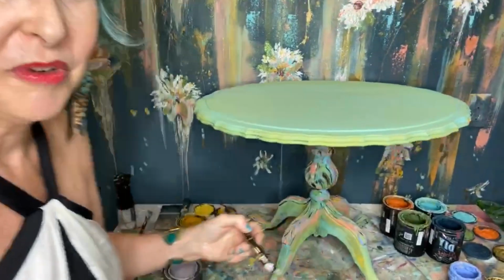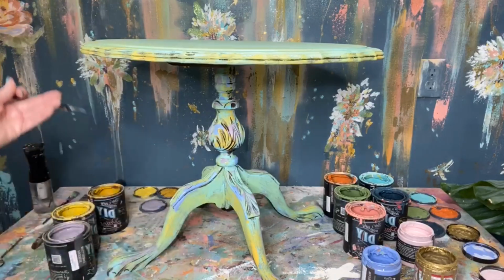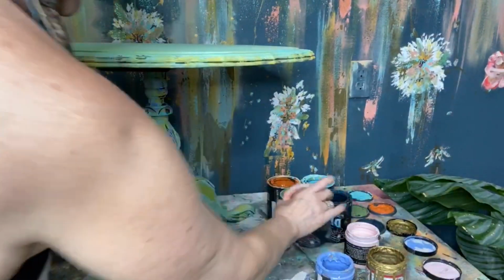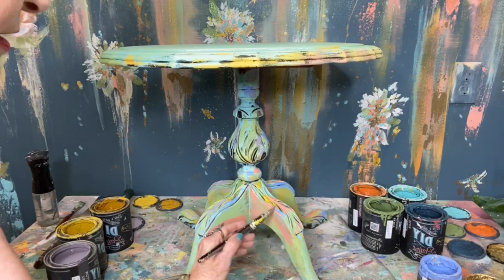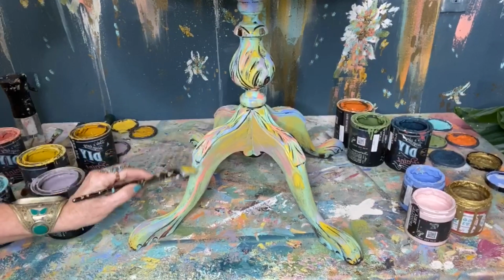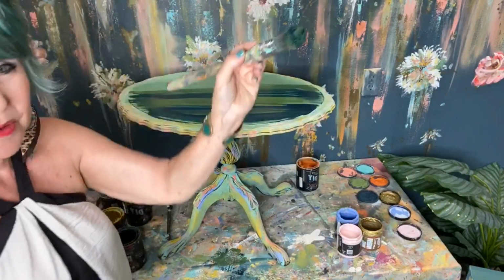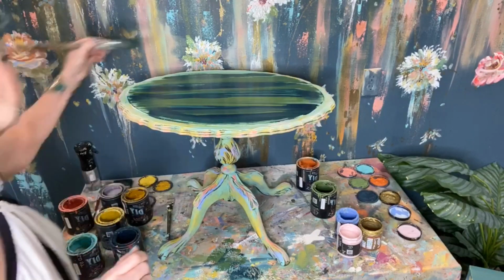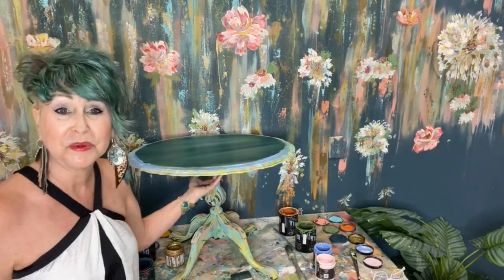Easy Blending with DIY Paint by Renée Lynn of Funky Butterfly